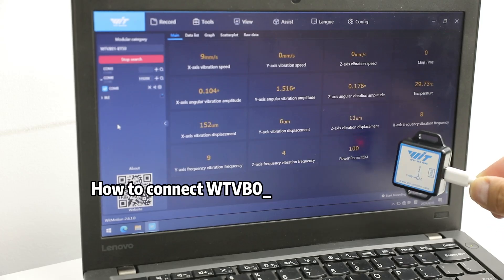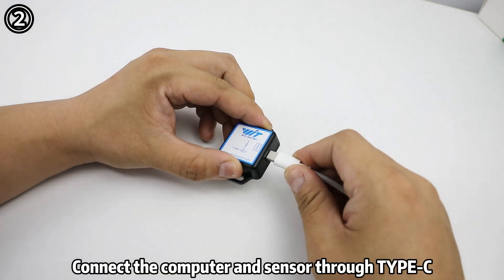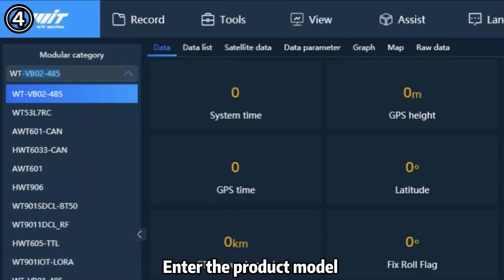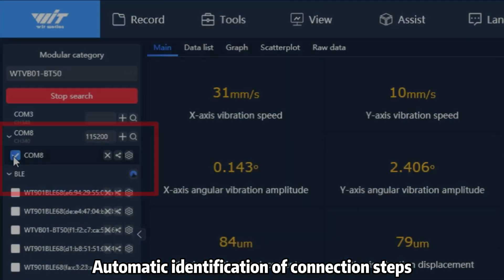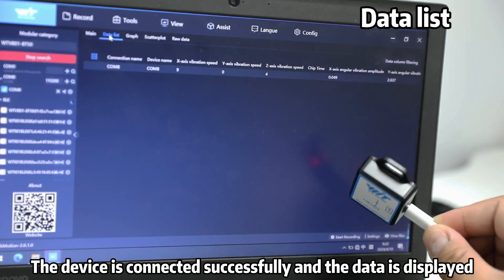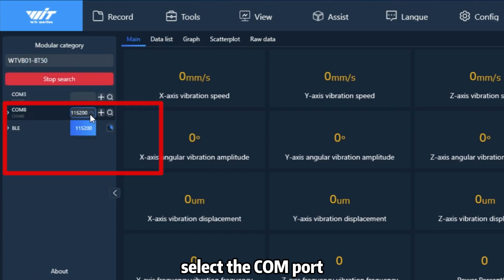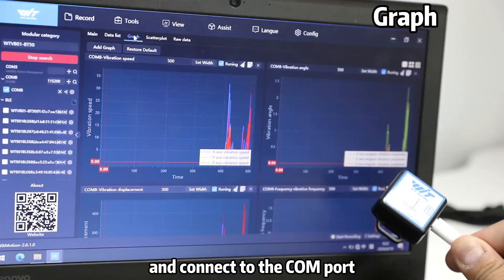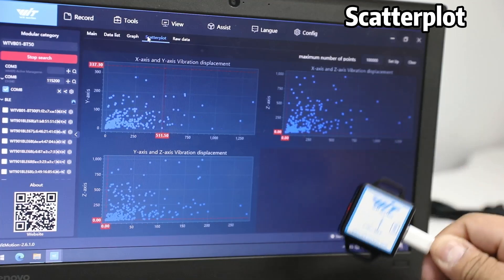WTVB01 Connection Tutorial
Vibration monitoring: 3-axis vibration speed, 3-axis vibration angle, 3-axis vibration displacement, 3-axis vibration frequency, 3-axis vibration acceleration, 3-axis vibration angular velocity, temperature.
Computer Bluetooth connection, real-time data viewing, more suitable for your choice